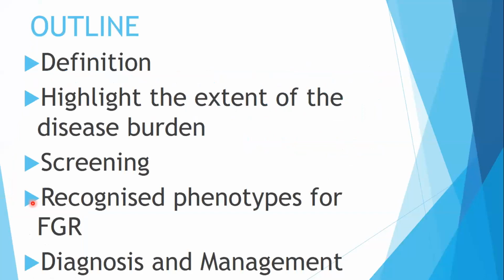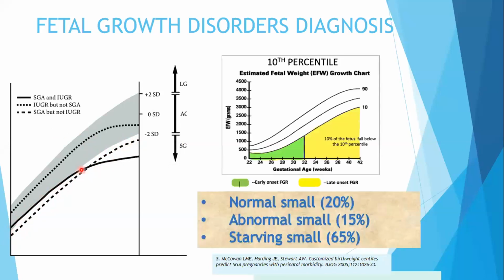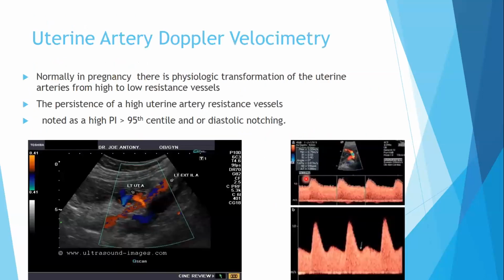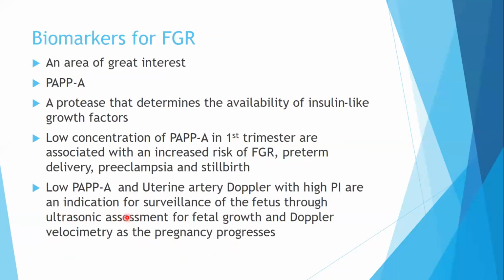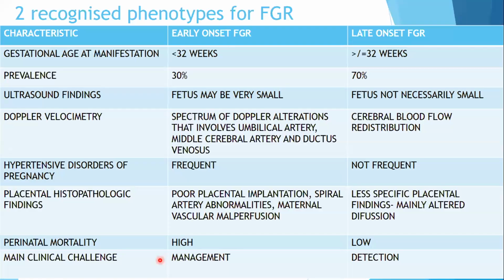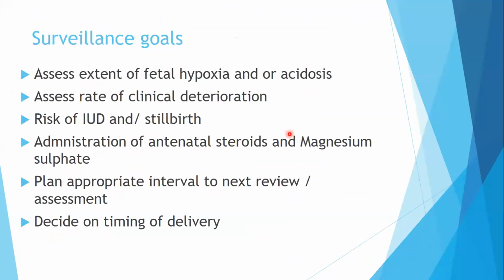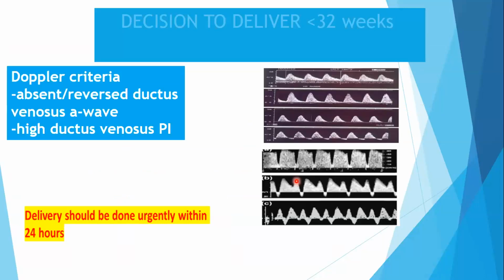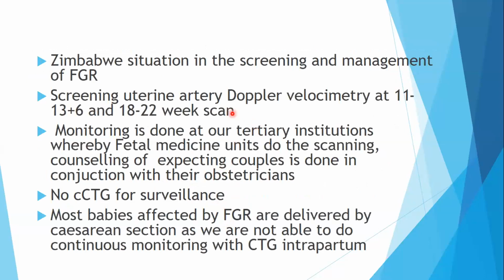FGR Screening & Management Protocol - Dr L Hlatywayo